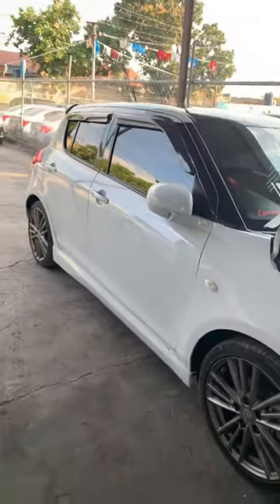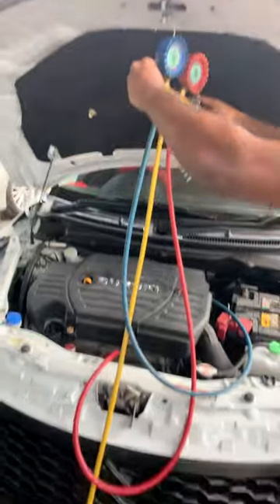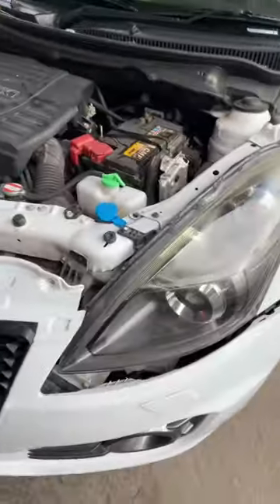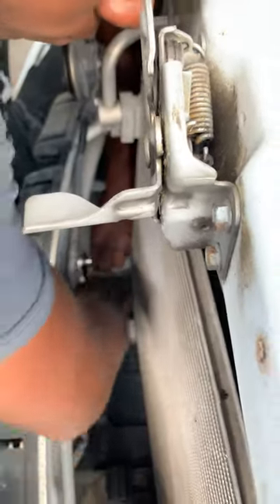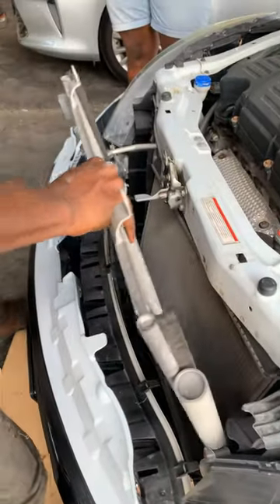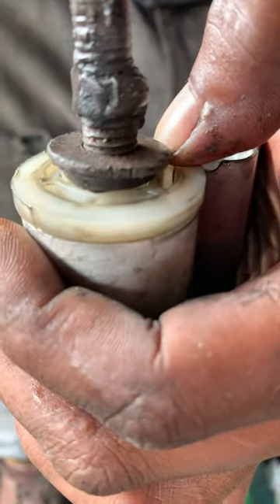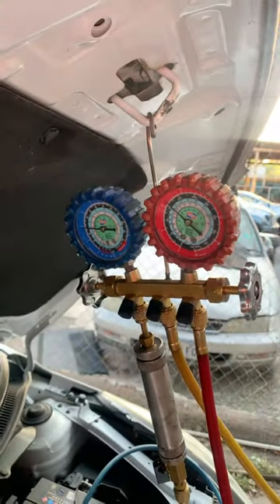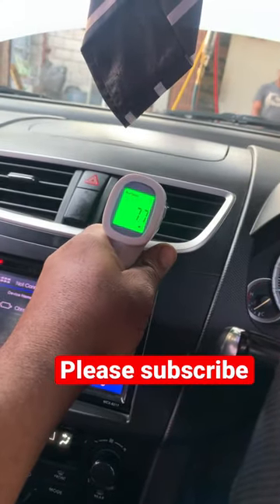2015 Suzuki Swift Sport A/C Receiver Drier Replacement